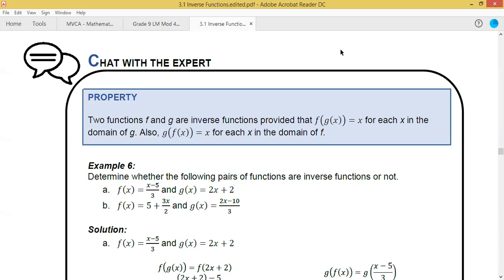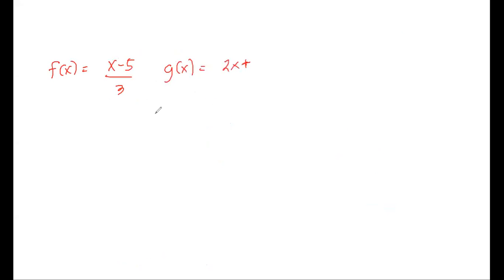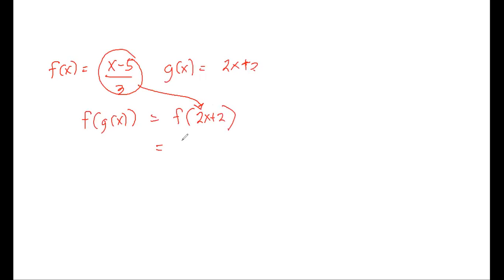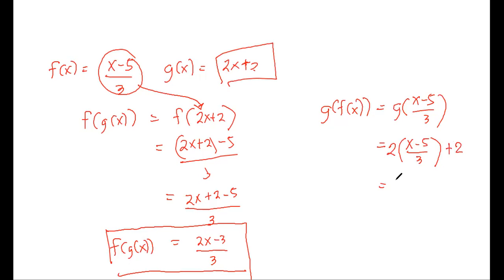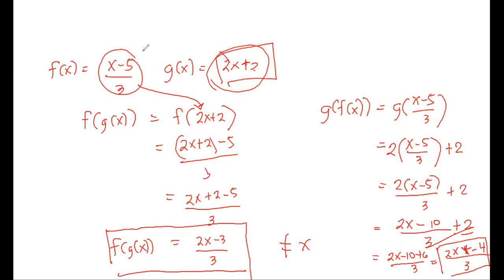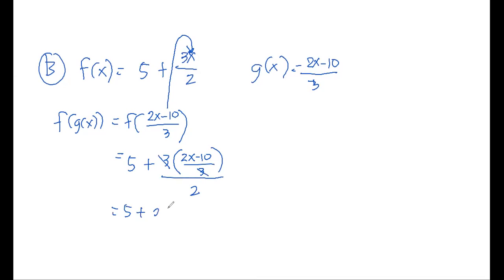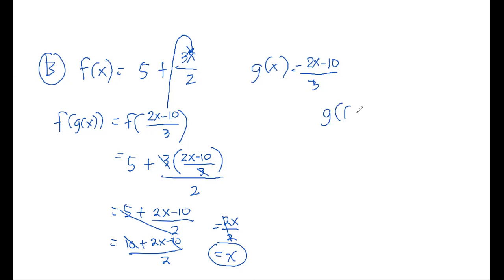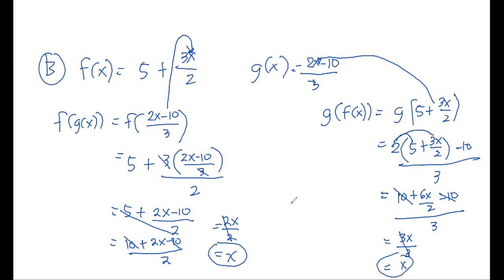Chapter 3 - Lesson 1. Property of Inverse Functions Given Two Functions (Part 5 of 6)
How will you know if two functions are inverses of each other? Check in this video.